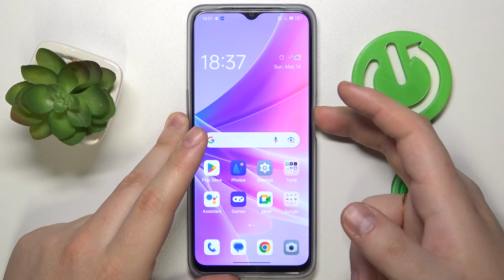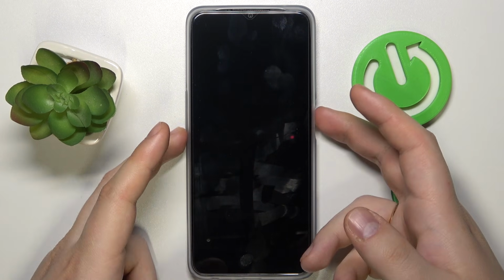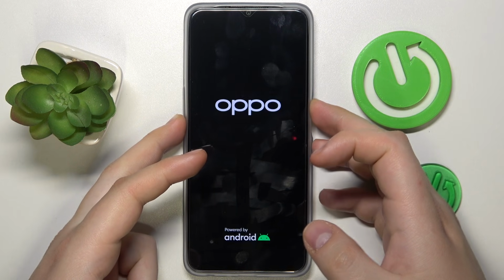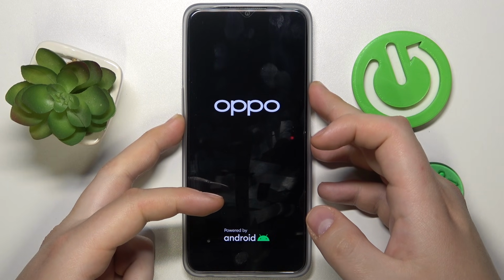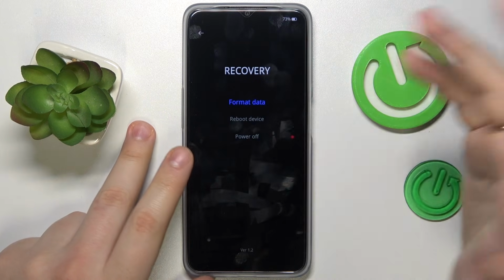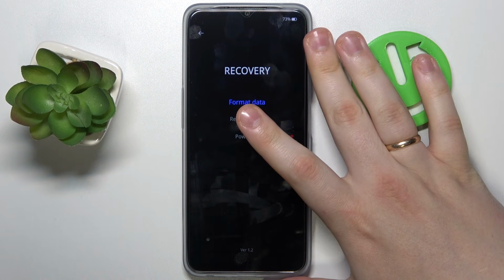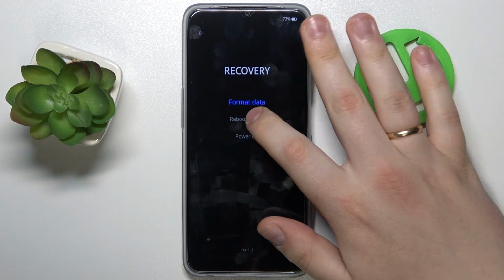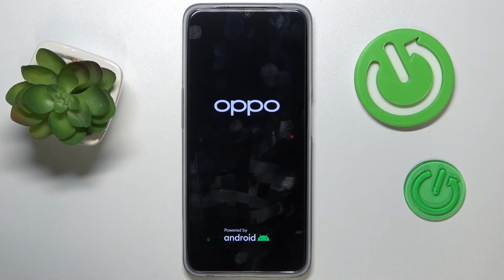How to Exit OPPO Recovery Mode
Hi there! Have you ever been wondering how you can exit Recovery Mode on your OPPO Smartphone? In today's video we're going to show you how you can easily exit Recovery Mode on your OPPO Smartphone just in a couple of simple steps. This video might be useful in case if you've accidentally entered Recovery Mode on your OPPO Smartphone and now wondering how you can quit it. So if you wish to learn how you can exit Recovery Mode on your OPPO Smartphone, all you need to do is just watch this short video to the end, follow the instructions provided by our specialist and try to perform this operation yourself on your OPPO Smartphone.